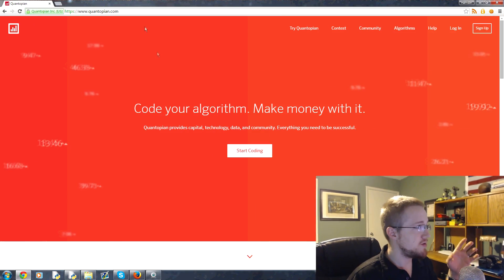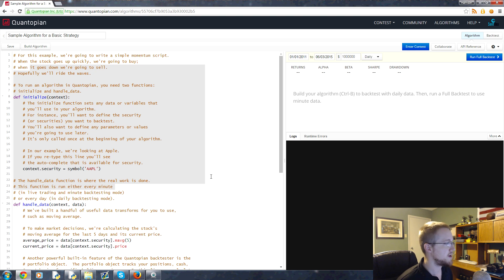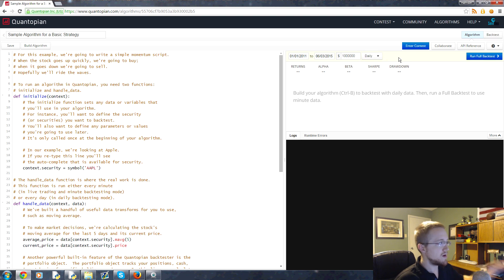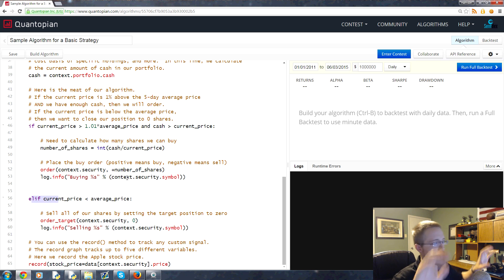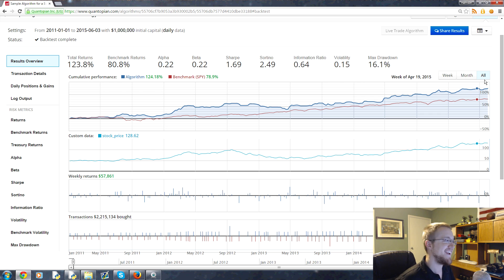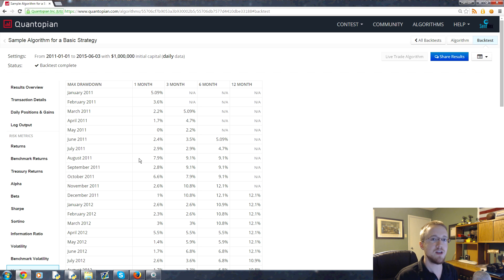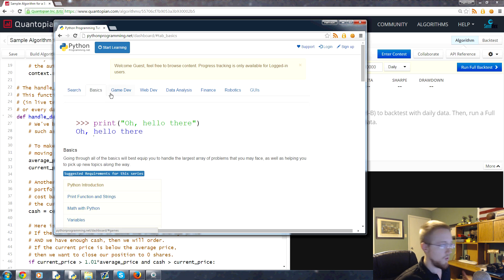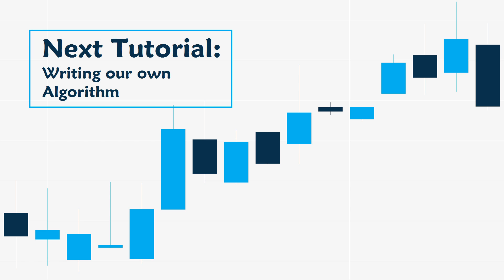[See Description] Programming for Finance with Python and Quantopian and Zipline Part 1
What is going on welcome to a python for finance tutorial video.

Just to clarify right out of the gate, a lot of people envision programming as being used solely for high frequency trading, since computers can execute trades faster than people.

While that is true, and computers are used for High Frequency Trading (HFT), they are also used for a whole lot more in finance. We're going to show the use of programming for things like simple algorithmic trades like moving average crossovers, all the way to utilizing things like machine learning.

Computers can be used for really anything from high frequency trading to long term investing.

Computers allow you to test all of your ideas through what is called back-testing.

Back testing is where we take our trading strategies and apply them to historical data to see how they would have done if we had employed them.

Back testing comes with some inherent flaws. First off, the usual warning about historical results are not indicative of future ones, and back testing also tends to ignore things like execution time, or how long it takes to actually make a trade. Depending on execution time and the order size, you're almost certainly to experience what is called skid / slippage. Skid/slip is the change in price during an order, from the point of execution initialization to when you actually complete the order.

All that said, back testing is still a must, and you will find as we go through this series that back testing can become a reliable method for looking into the future, and we can also add risk metrics on top of it.

So, this series is going to go through automated trading with python for finance.

It would be helpful to have at least some background in Python, though I will do my best to make it not necessary. I will explain the code each step of the way, and, should you have any questions or confusions, I am always happy to help.

So let's get started. To do this series, we're going to build everything on top
of a service called Quantopian. Quantopian is a web app that allows us to write pure
python code, it's not a rendition of python, it is python, in their web based IDE, which is the editor we write code into.

They have a ton of batteries included so to speak, which means they have a lot of the modules that we're going to be using. Modules are pre-written code that we can import and use so we don't have to write a hundred thousand lines of code to do machine learning, for example.

For the newcomer to Python, modules can be a bit of a pain to acquire. Using Quantopian eliminates this pain completely.

We also want to use Quantopian because their back-testing simulation is very noob friendly. Quantopian is built on top of python, a bunch of other modules, and a module called Zipline, which is a back-testing module for Python. Zipline can be used outside of Quantopian, so you can learn with Quantopian and then protect your algorithm if you wanted to by moving off their website, but, for now, it will make things extremely simple.

Quantopian also has a ton of high quality data that we can use. Normally, you will need to go and acquire this data somehow. There are some really great data resources out there, but Quantopian makes this super easy too.